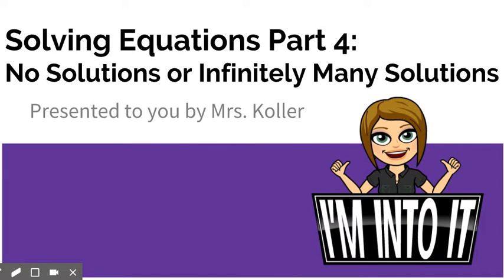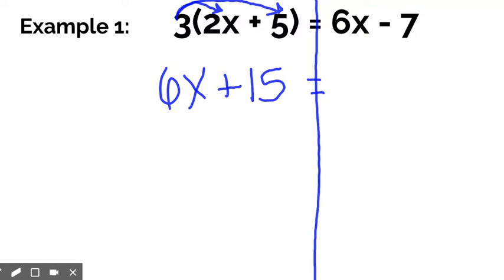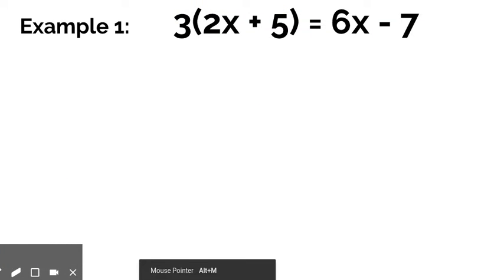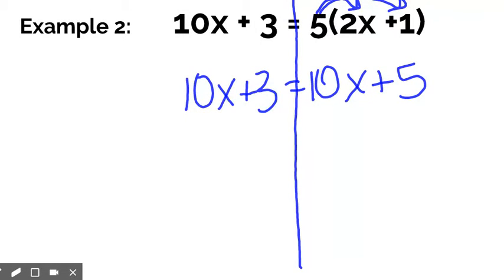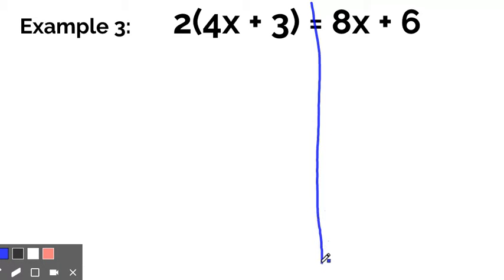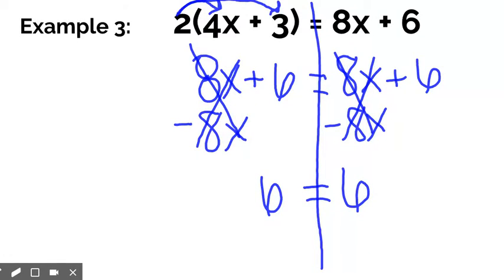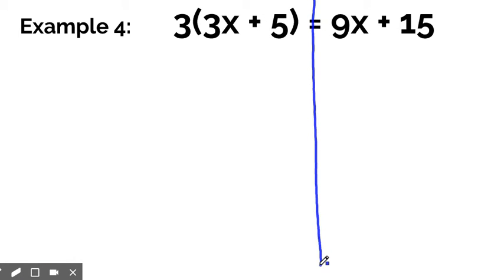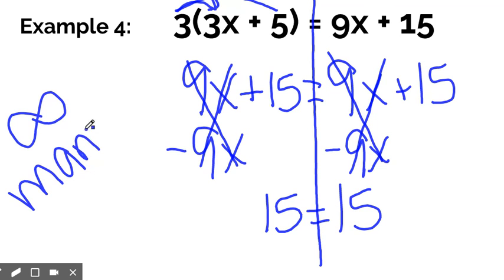Solving Equations Part 4: No Solution or Infinitely Many Solutions